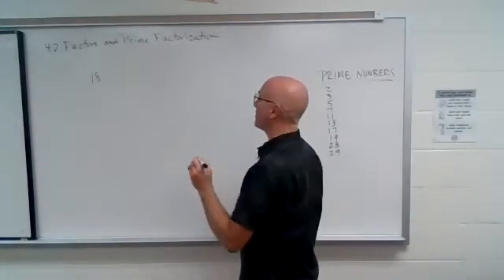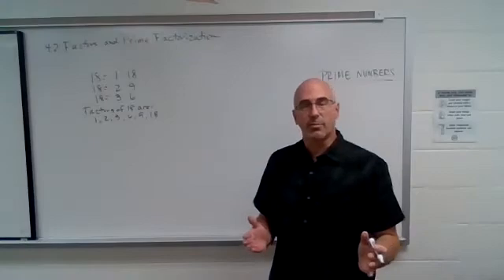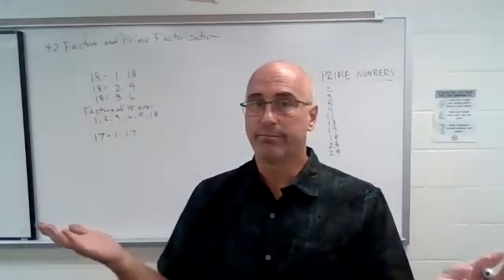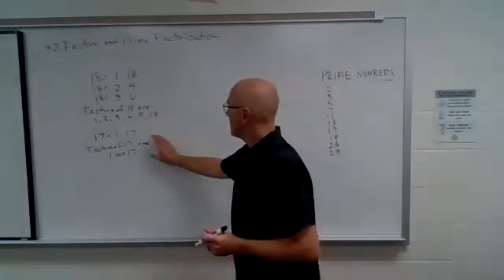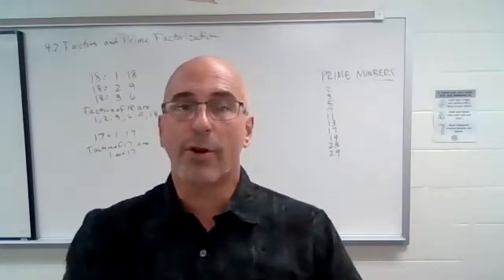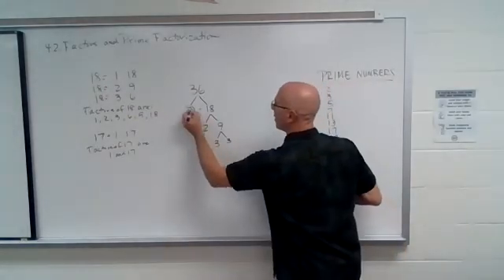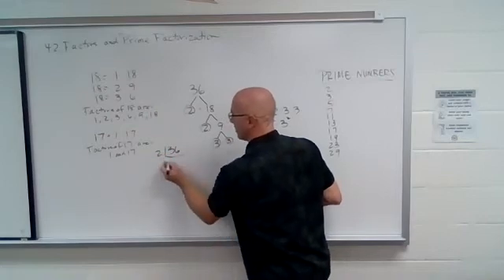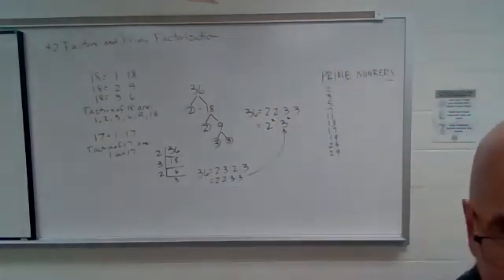4.2 Factors and Prime Factorization